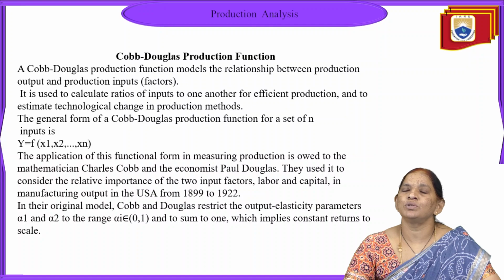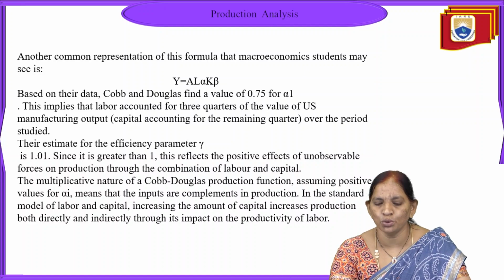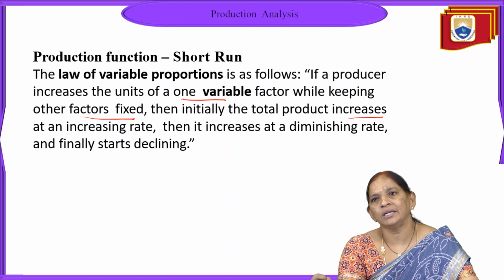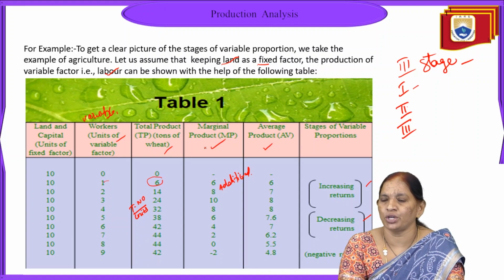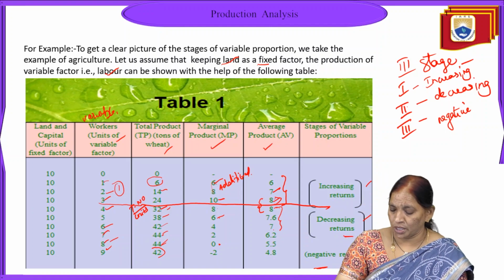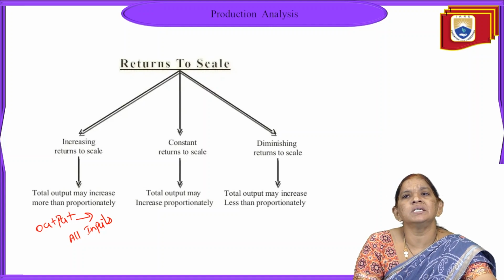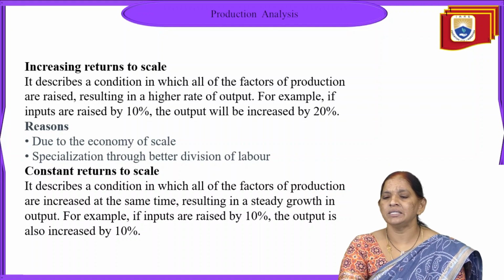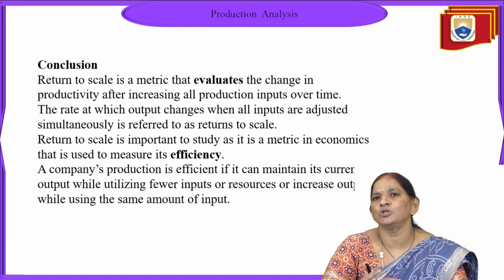Production Analysis by Dr. P Lavanya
Production Analysis by Dr. P Lavanya | IARE

Telangana, India.